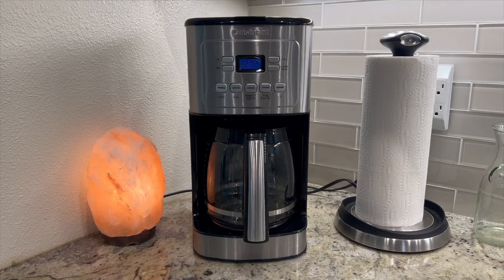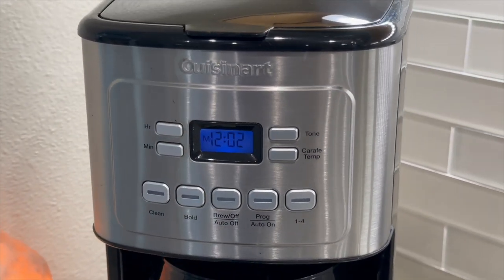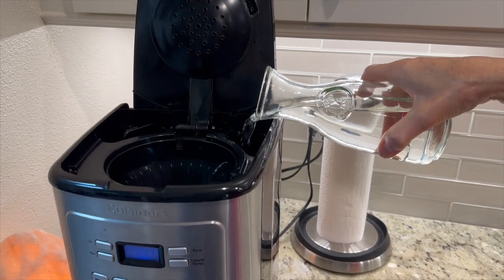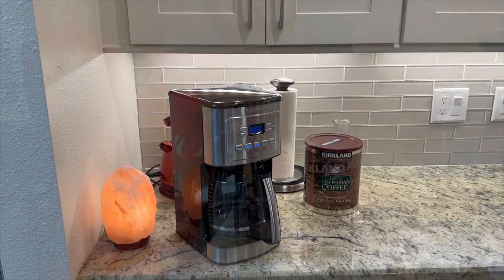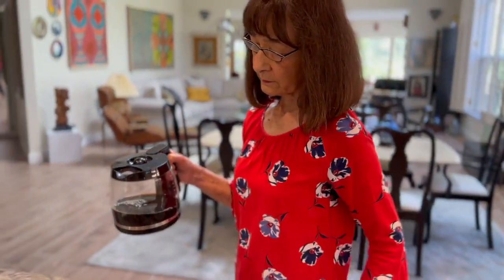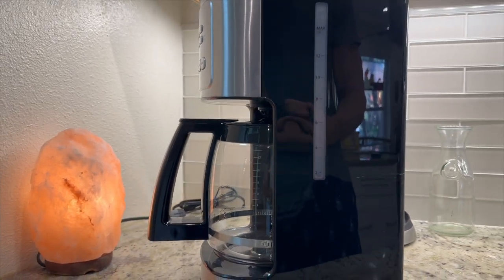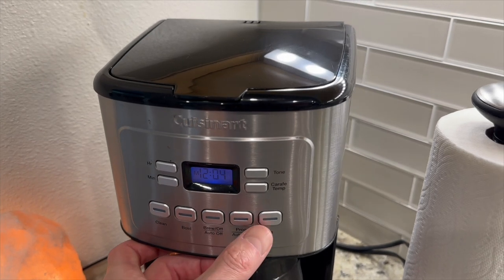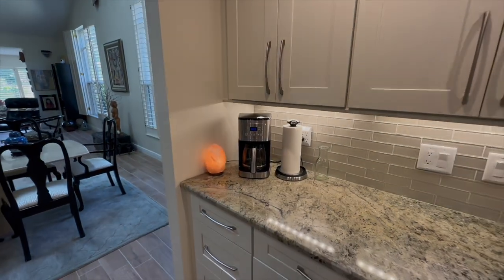14 Cups & Beyond! Cuisinart Review (Coffee for the Crowd!)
Cuisinart DCC-1800FR 14 Cup Programmable Coffee Maker with Hotter Coffee Option Silver

Coffee Cravings Conquered! Cuisinart DCC-1800FR Review - Quality Brews, Big Value

Do you crave consistently delicious, piping hot coffee, but struggle to find a coffee maker that delivers both quality and affordability? Look no further than the Cuisinart DCC-1800FR 14 Cup Programmable Coffee Maker, because let me tell you, this appliance is a game-changer!

Why I love it:

Reliable & Robust: This coffee maker has been my daily companion for quite some time, and it hasn't missed a beat. It's built to last, with quality materials and construction, ensuring you can enjoy worry-free brewing for years to come.

Performance Powerhouse: I'm always impressed by the consistently delicious coffee this machine produces. The brewing process is smooth and efficient, resulting in a rich, flavorful cup every time. And the hotter coffee option is a true lifesaver for those who prefer their brew piping hot!
Sleek & Stylish: Let's not forget the aesthetics! This coffee maker boasts a sleek and modern design that looks great on any countertop. It doesn't sacrifice style for functionality, making it a welcome addition to any kitchen.
Big Batch Bliss: With a generous 14-cup capacity, this machine is perfect for large families, entertaining guests, or simply enjoying a full pot for yourself. Plus, the programmable feature allows you to set it and forget it, waking up to the aroma of fresh coffee in the morning.

Overall:

If you're looking for a reliable, high-quality coffee maker that makes delicious coffee, looks great, and won't break the bank, the Cuisinart DCC-1800FR is an outstanding choice. It's truly a value champion, offering performance and features that rival much pricier models.